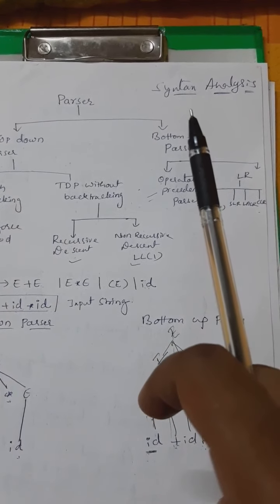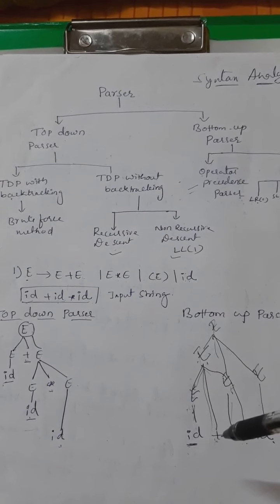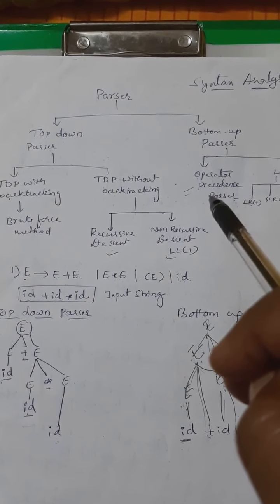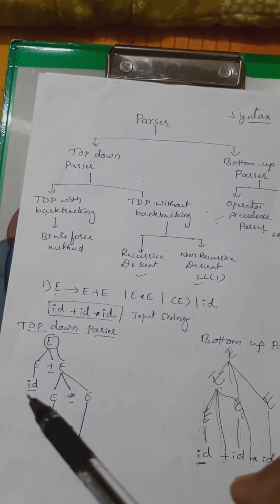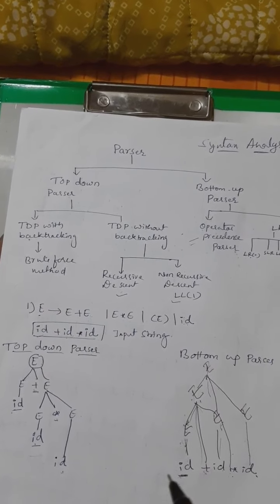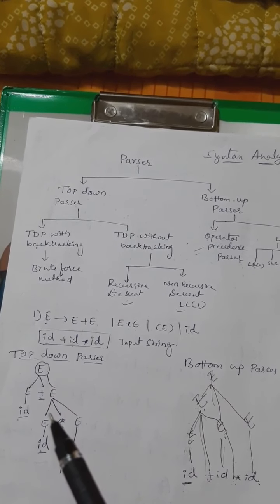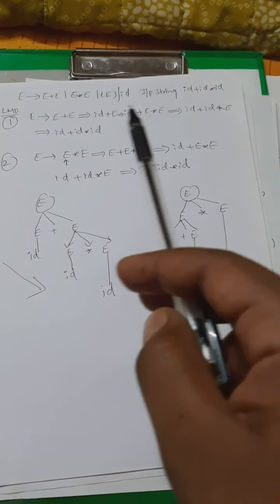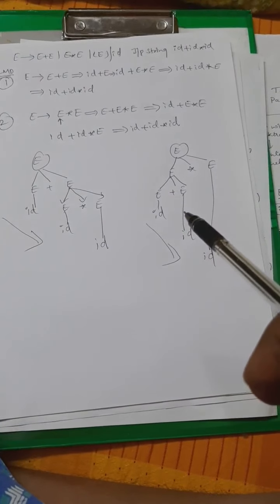Compiler(17cs63)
Syntax analysis (ambiguity)